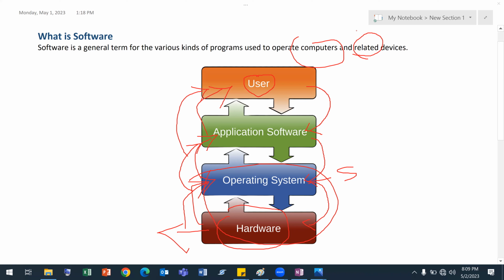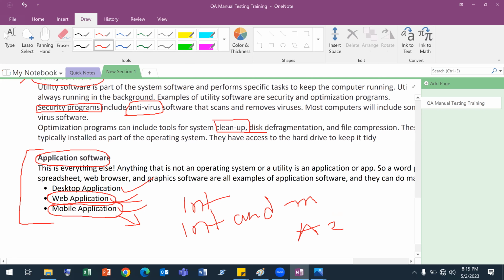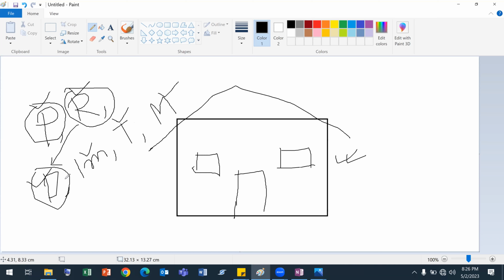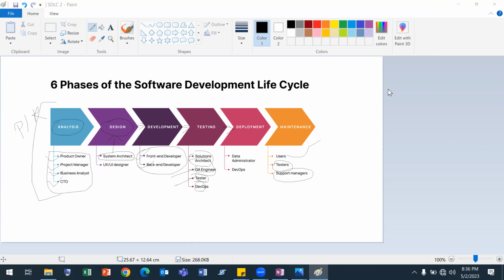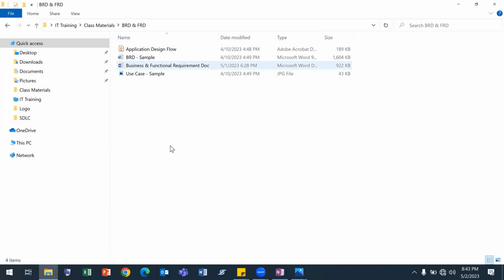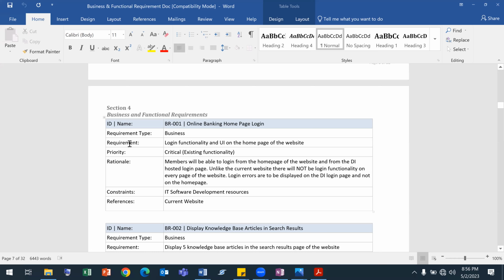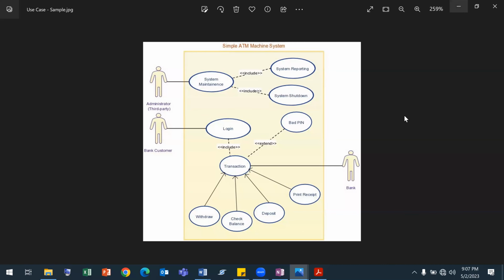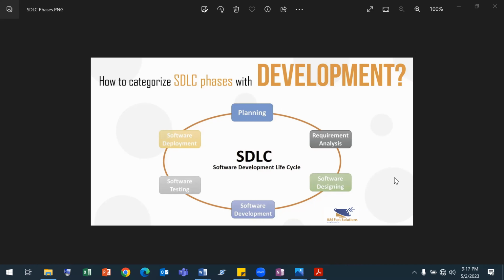QA Training May Batch 2023 - Session 1